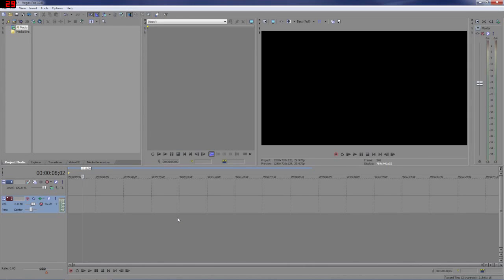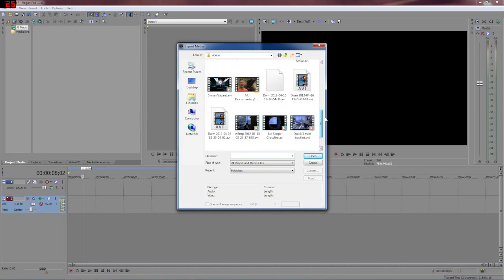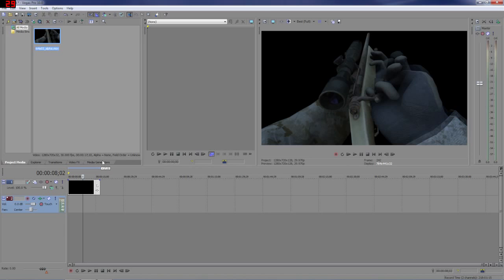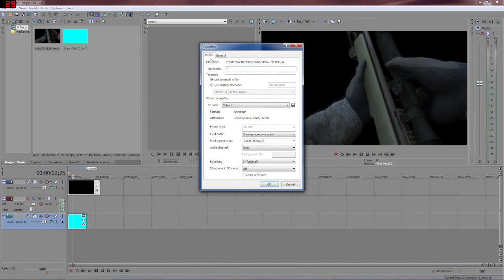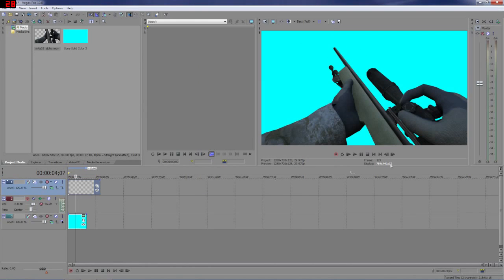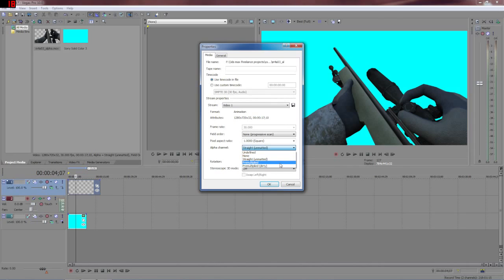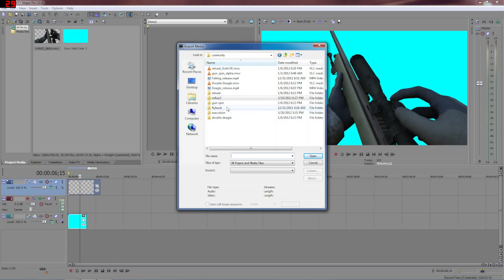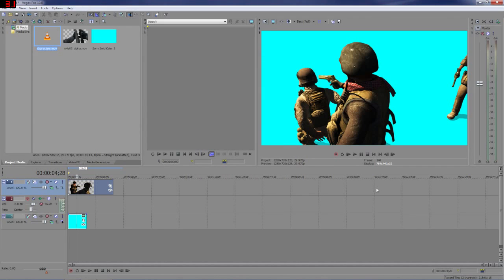Sony Vegas Alpha (Transparency) Channel Tutorial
For the moment i re upload tutorials ! And i will upload all old animations soon !

Do not upload my stuff without my permission please ! If you want to upload it on your channel Pm me before ! Thanks
If you use this in your montage or your oce maybe you can credit me ?
If I helped a lot to you , you can make a donation for my work